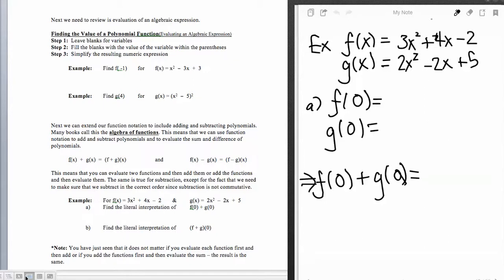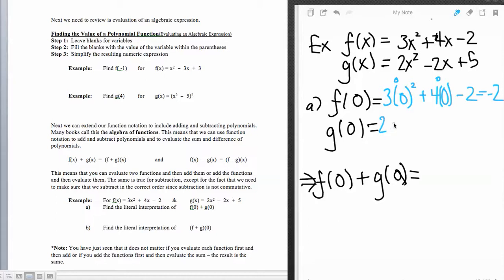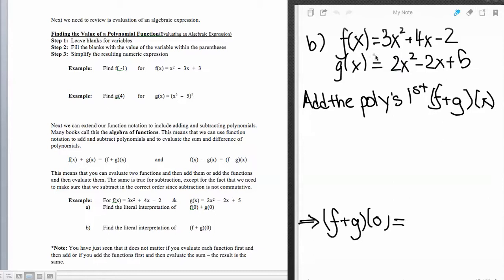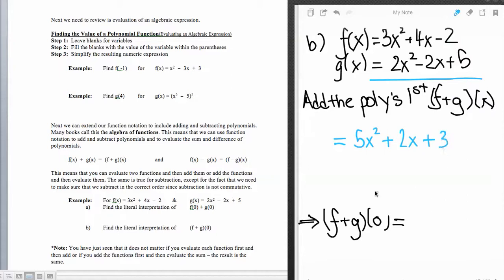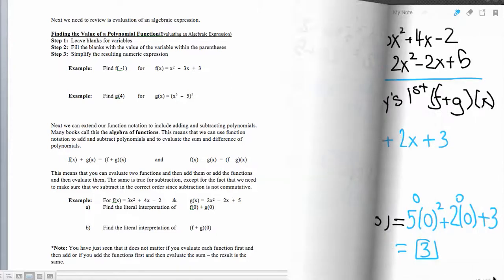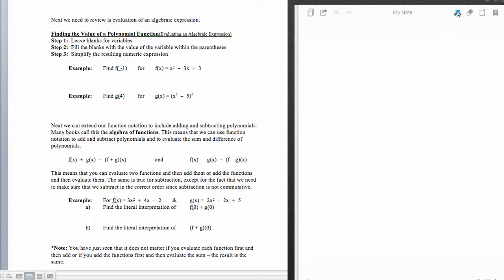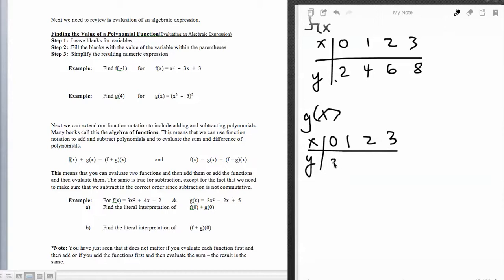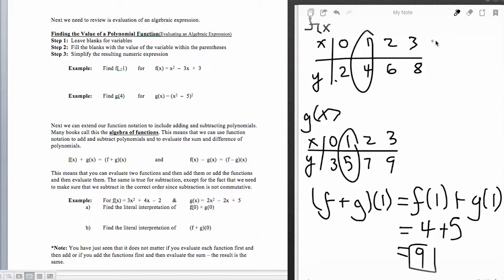§7.1 con'd The Algebra of Functions -- Sum/Difference of Funcitons